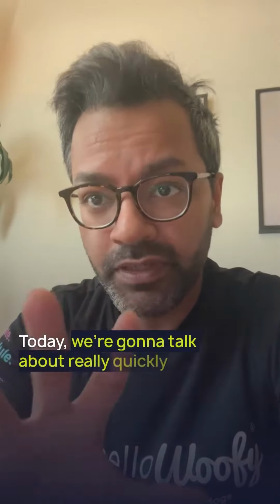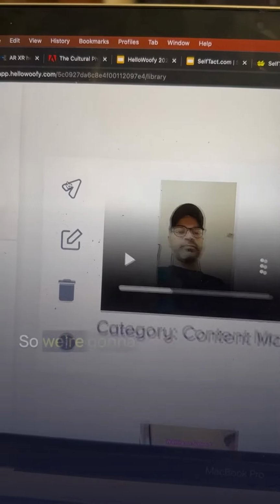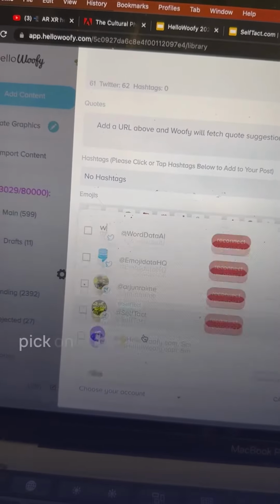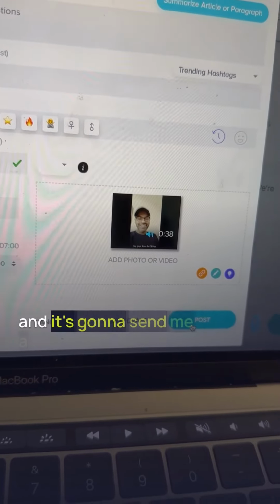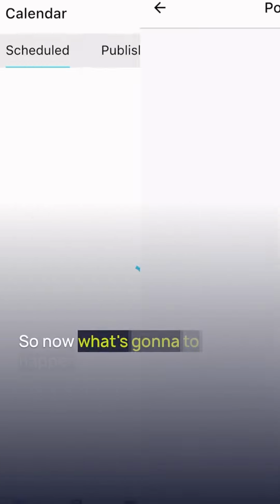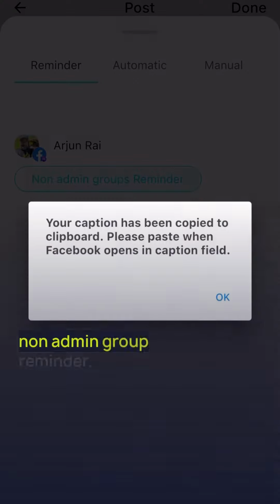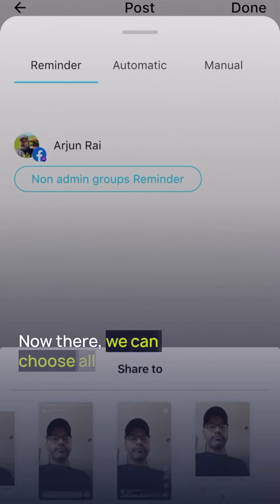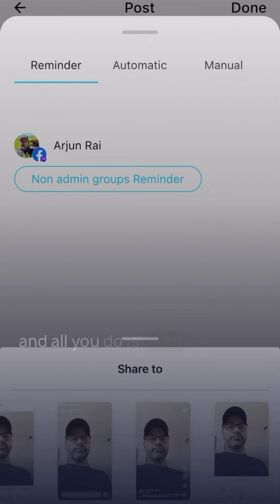[Demo] Posting to Facebook Groups (Non Admin) 🫡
[Demo] Want to post to facebook groups YOU ARE NOT AN ADMIN TO? Watch tutorial 🫡